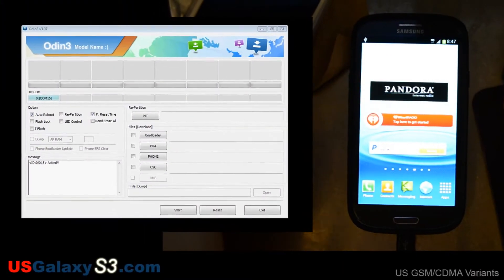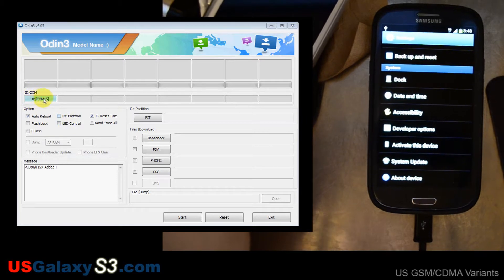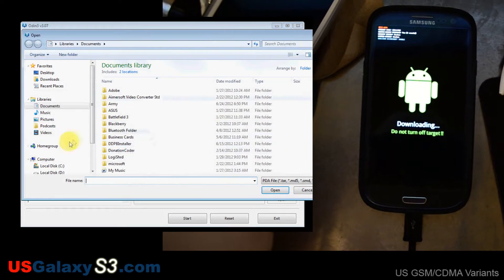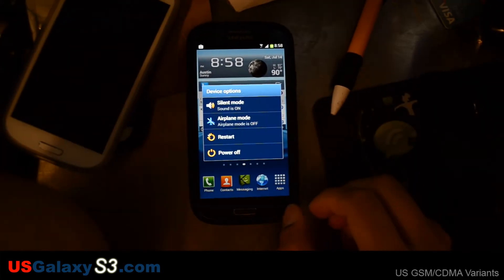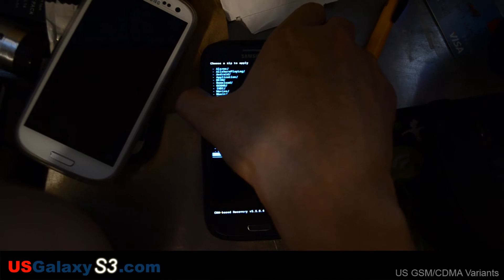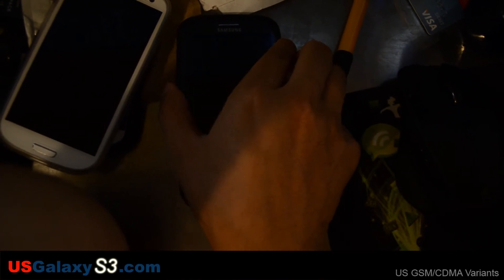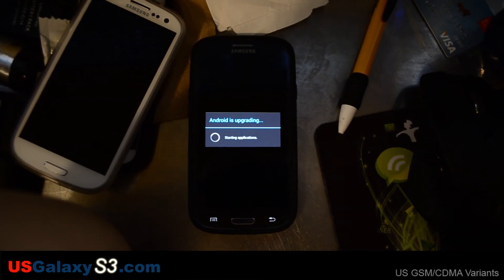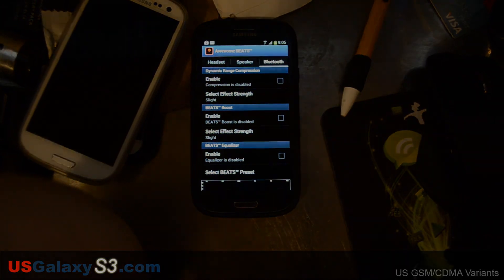Sprint Samsung Galaxy S3 (SIII) Manual LF2 Update and Blazer ROM Update (1.5)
For more information on what was shown here, please visit the appropriate thread.